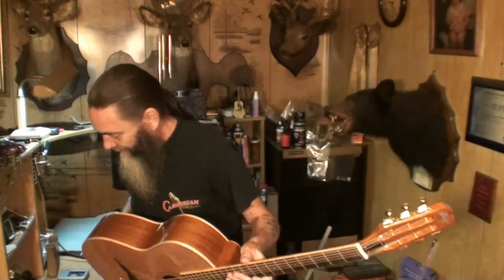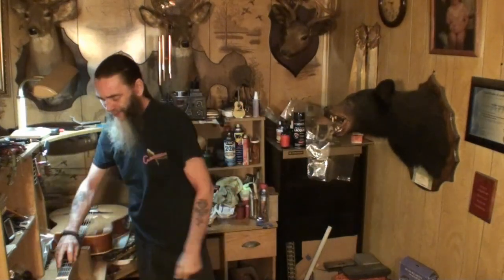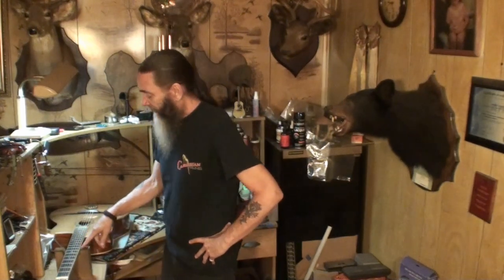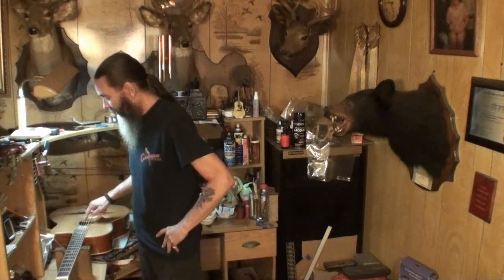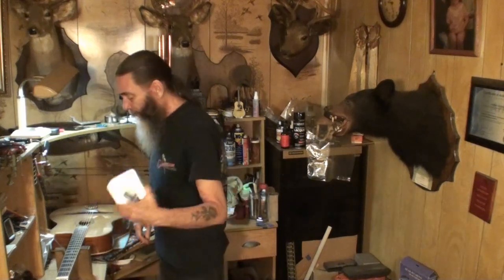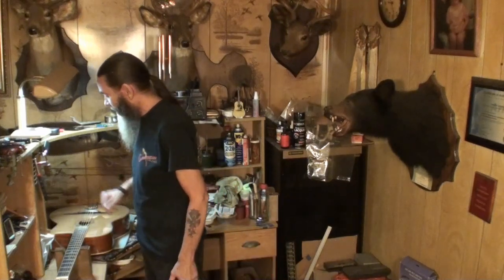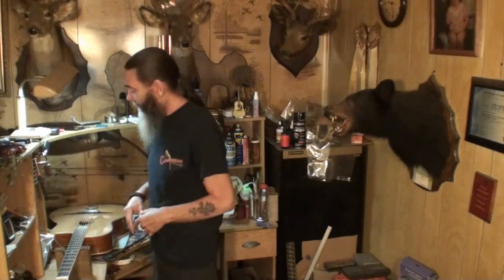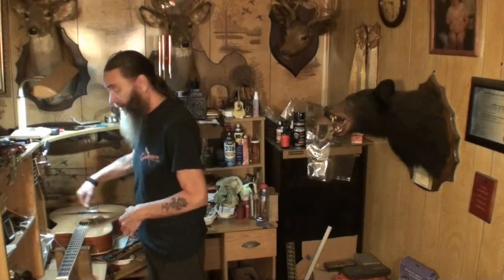winzz selmar bracing inspection what kind of bracing does it have?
we never did get a good look inside this guitar and I wanted to find out if the guitar has ladder or fan bracing and also check to see how well of a glue job and clean up had been done, this video we go inside with the endoscope and find those things out. thanks for watching!
click the above link so you can enter into the next guitar giveaway contest!